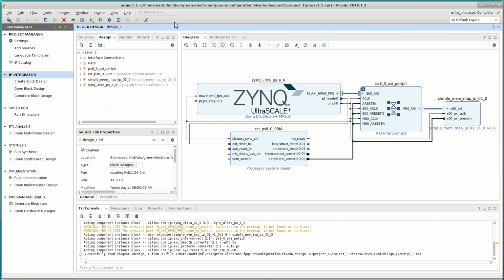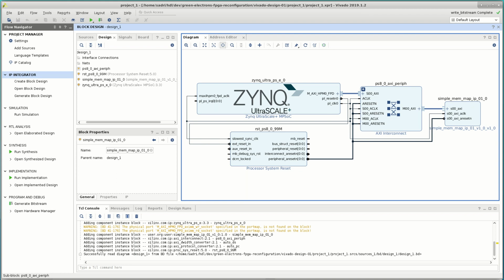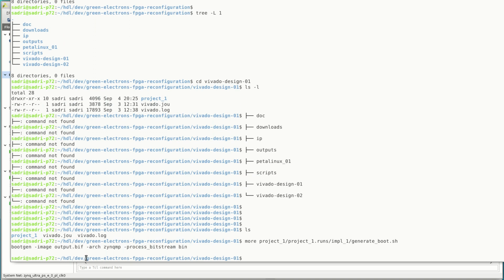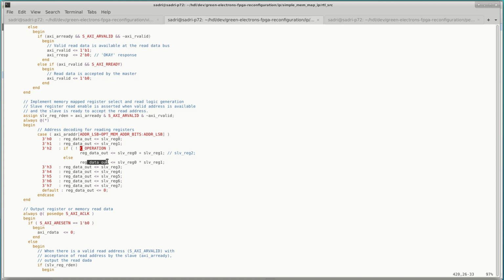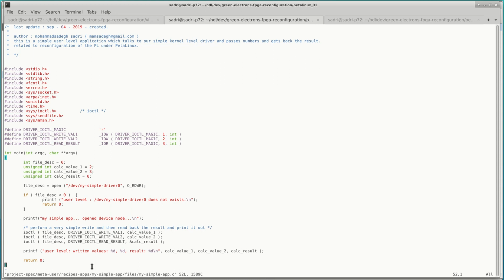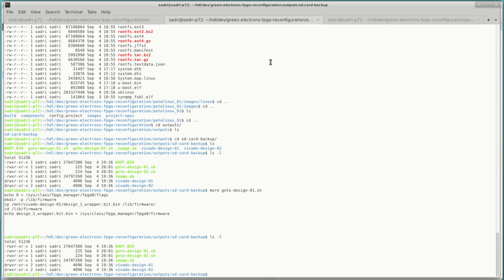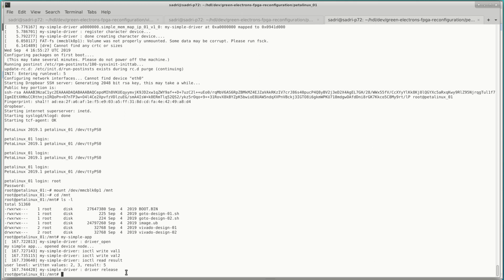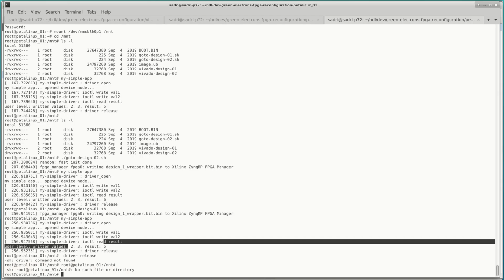ZYNQ Ultrascale+ PL Reconfiguration Under PetaLinux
We go through the steps needed for reconfiguration of ZYNQ PL while running PetaLinux on the board.
Vivado version: 2019.1.2 PetaLinux: 2019.1
Source codes for this video are available upon a fair donation to googoolia.com